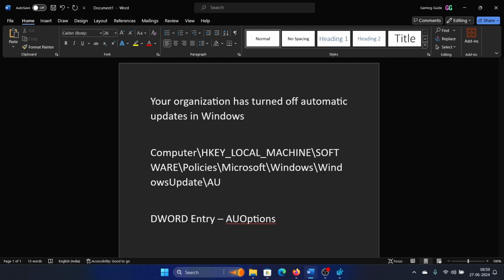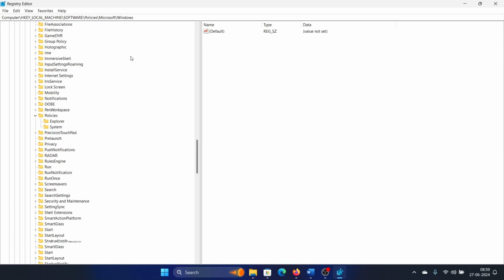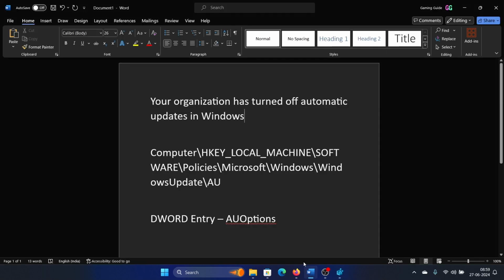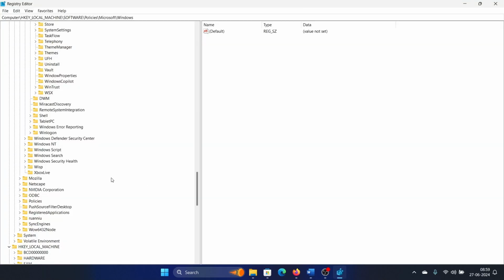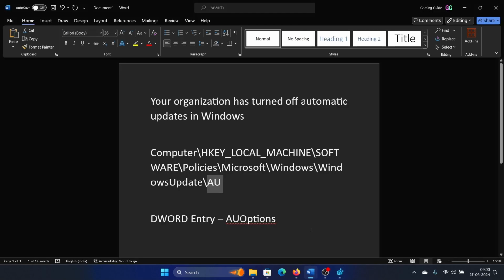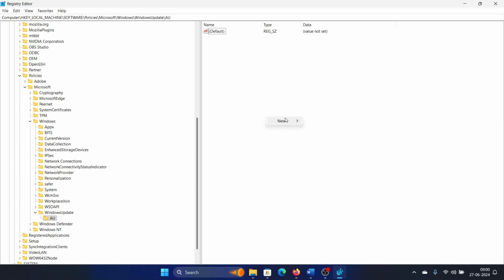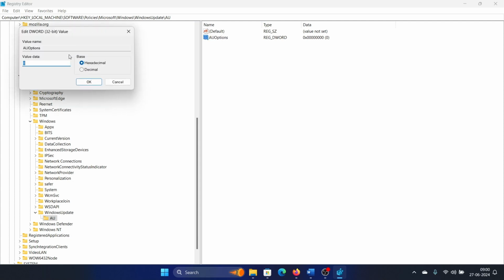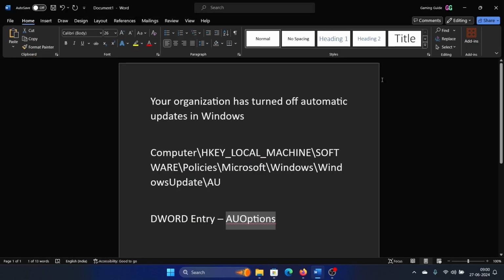How to Fix Your Organization Has Turned Off Automatic Updates in Windows 11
Video Title: How to Fix Your Organization Has Turned Off Automatic Updates in Windows 11

If you wish to Your organization has turned off automatic updates in Windows then please watch this video.